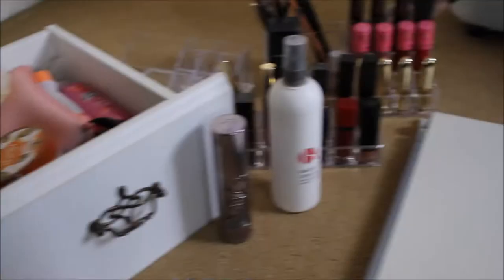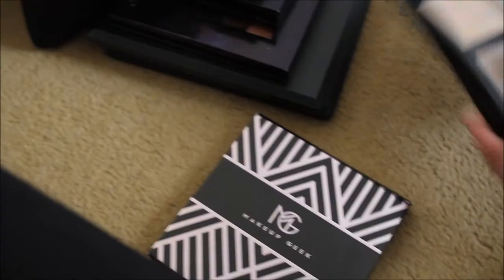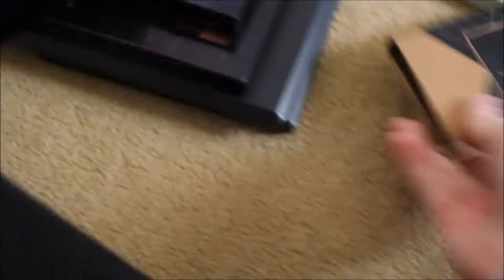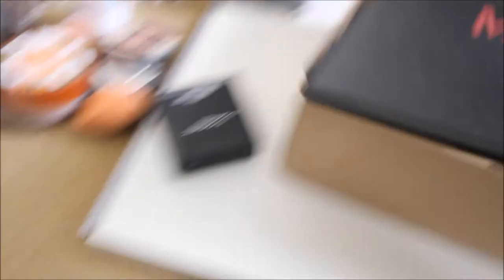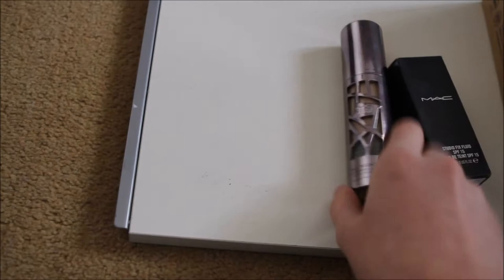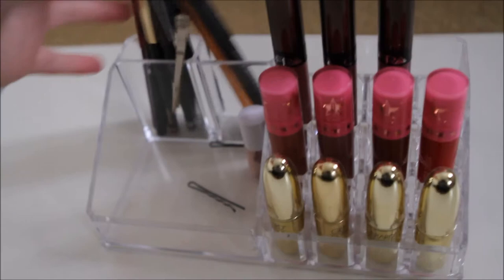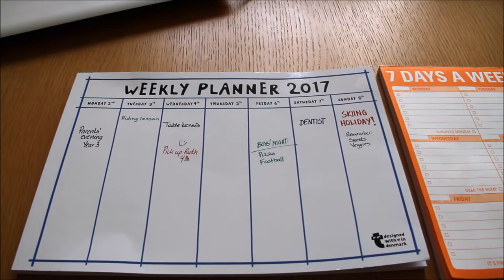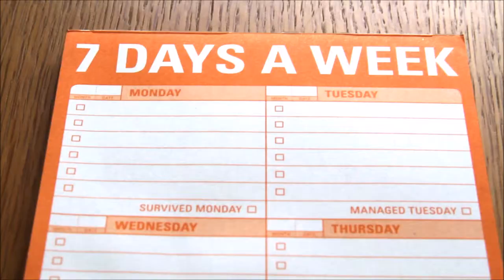Vlog 2 -- Today went like this | Susie Elmy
Welcome back!!
Sorry for the audio and I know I am out of focus sometimes.